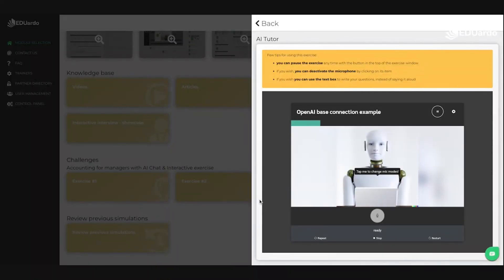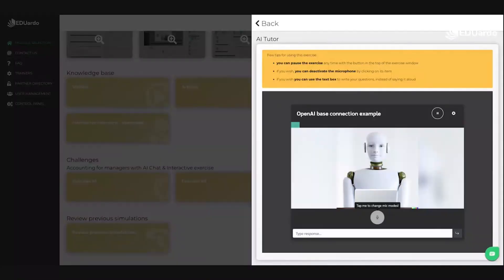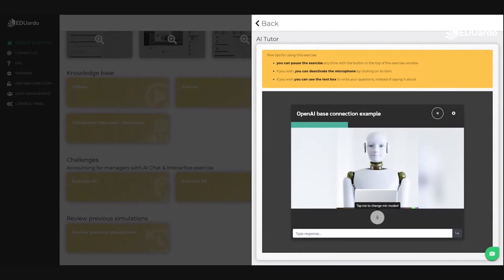Meet our new AI tutor: Edward - EDUardo Business Simulation Software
We introduce our new AI tutor named Edward, which has been integrated into the EDUardo learning platform. Learners can ask Edward business-related questions through a chat window or voice-driven exercises, and it provides answers using Open AI and Fabella Technology. The AI tutor is designed to assist in our business simulation, and it can help in many cases like identifying potential cash flow problems or providing solutions in other cases. The Eduardo learning platform also offers a range of other learning options and topics.